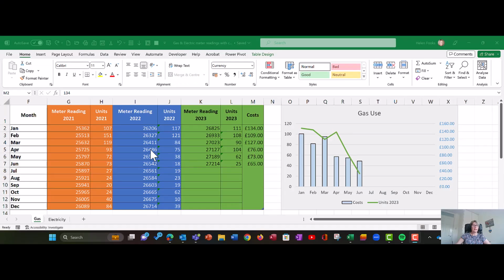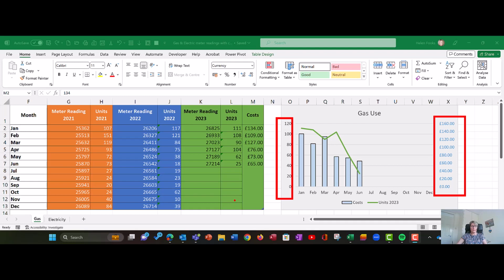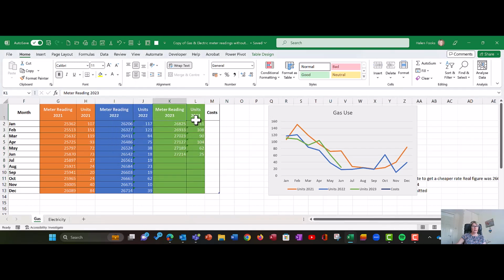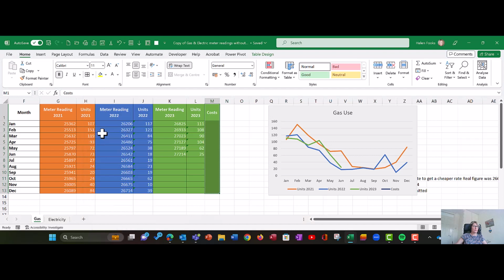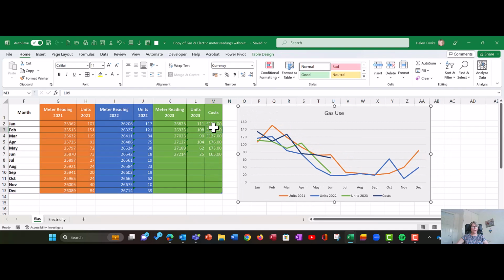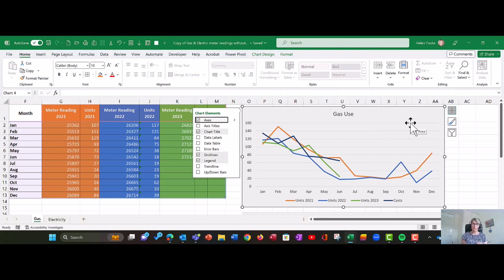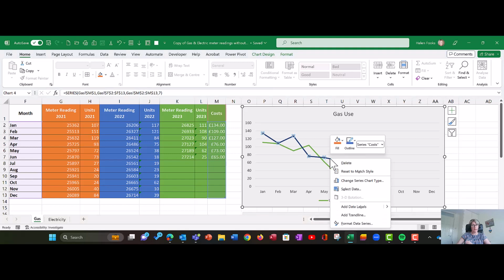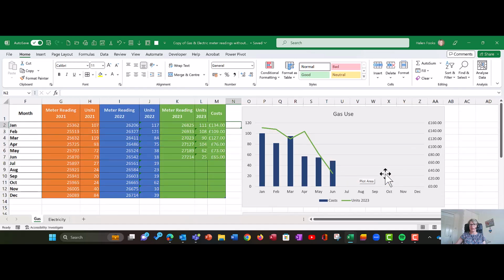Gas and Electricity with stand alone costs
How to add costings to our Gas and Electricity spreadsheet in Excel